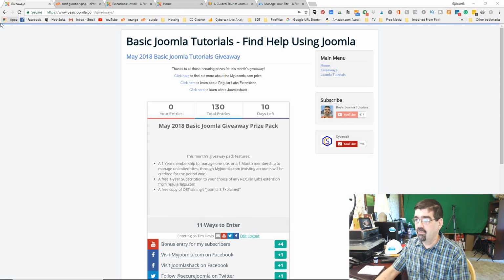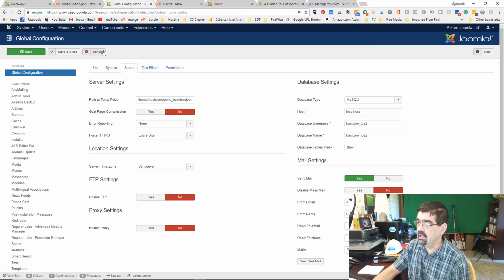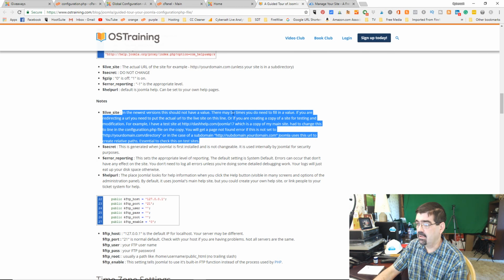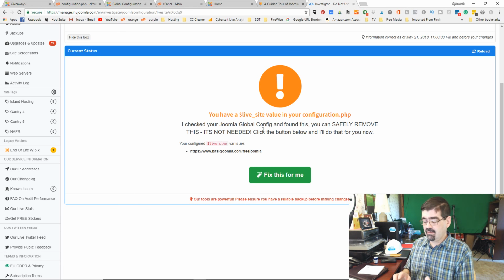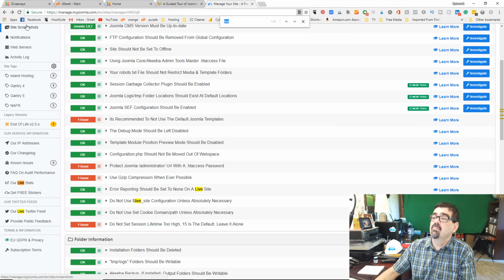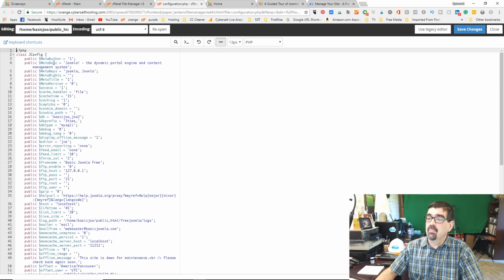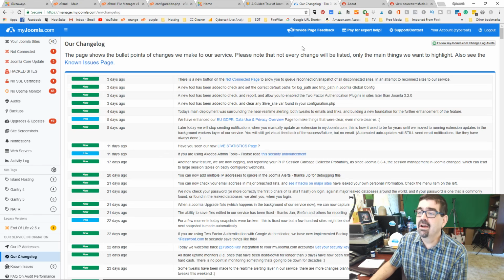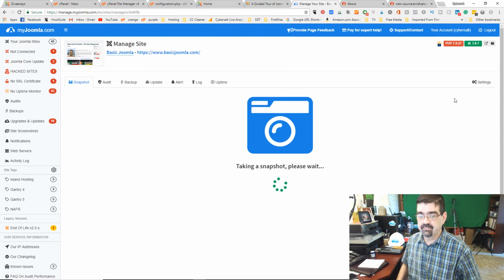Leave "$live_site =" Empty in Joomla Configuration File - 🛠 Maintenance Monday Live Stream #040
Of all the settings in Joomla's configuration.php file, the "$live_site =" setting is amongst the ones most often filled out incorrectly. What to put - or not put - in this part of the Joomla configuration file is what today's maintenancemonday is all about.